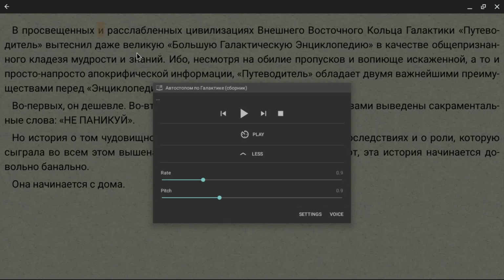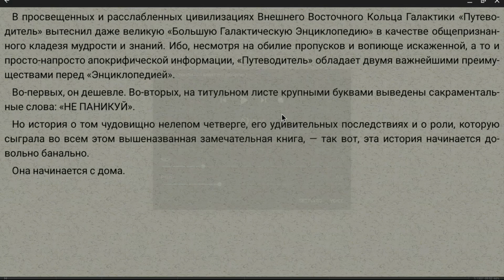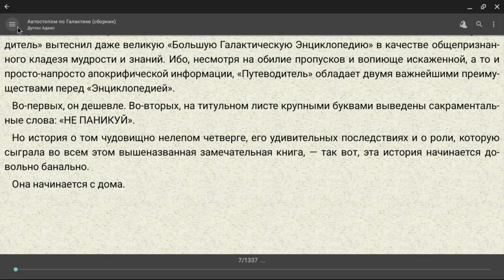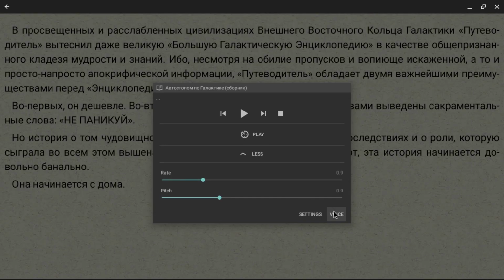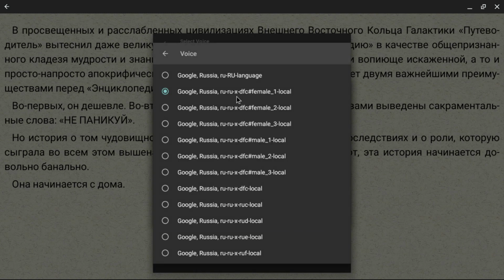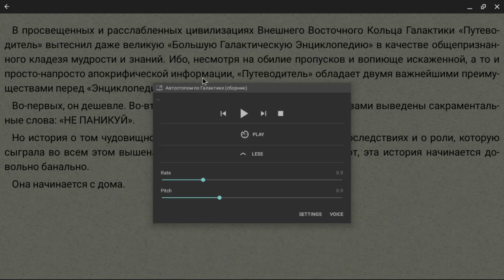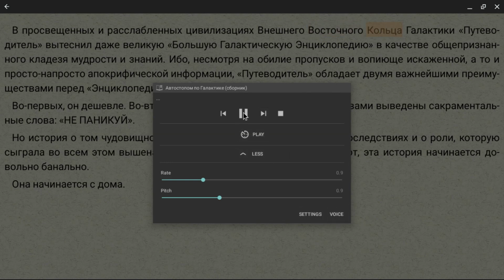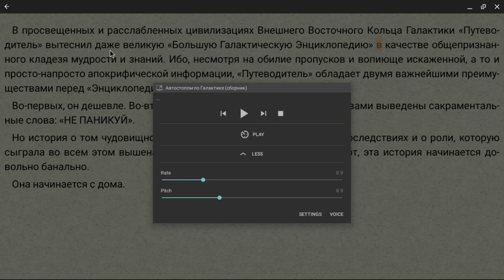how to use FBReader to learn another language with suggestions to devs